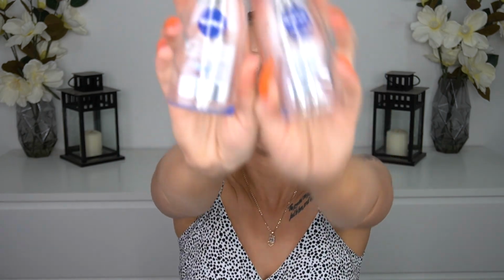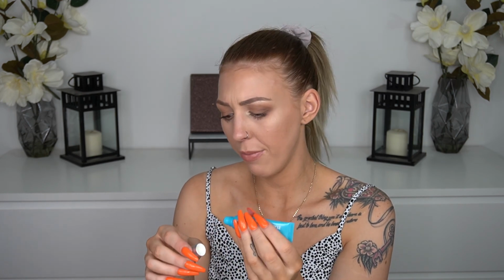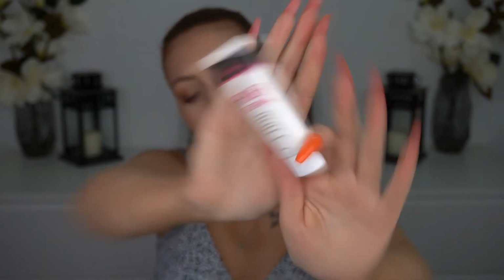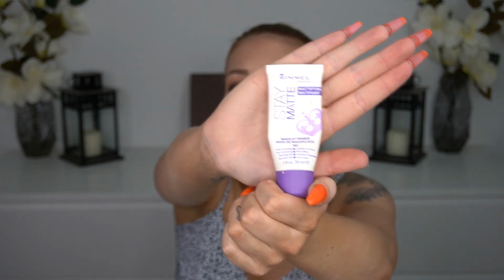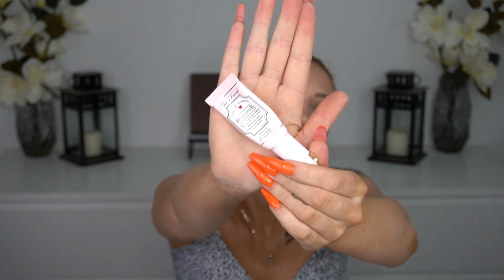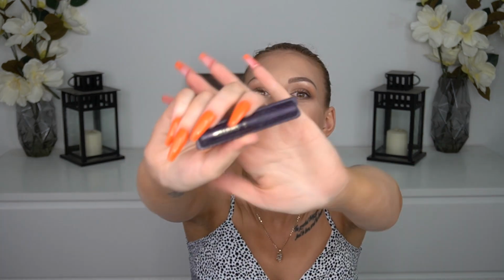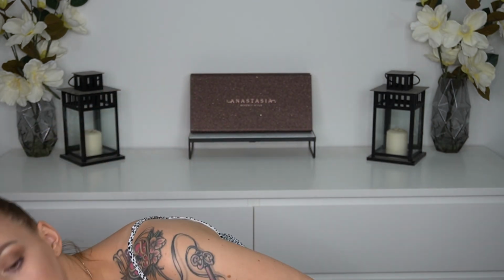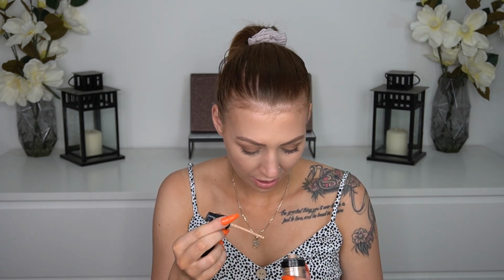Product Empties - Hit or Miss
Hey Beauties,
Today's video is a product empties! I've never done one of these types of videos and I had some really good products that I will be repurchasing and some that I didn't like at all, so I thought I'd share them with you!

Sign up to ShopBack via this link to get $5 and start saving money on your online purchases!!

I DO NOT make any money if you use these codes